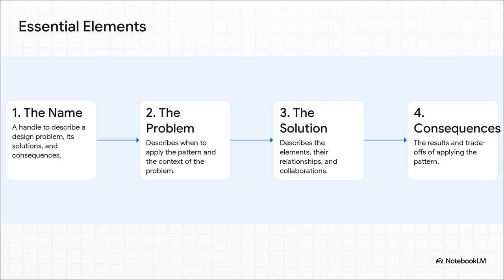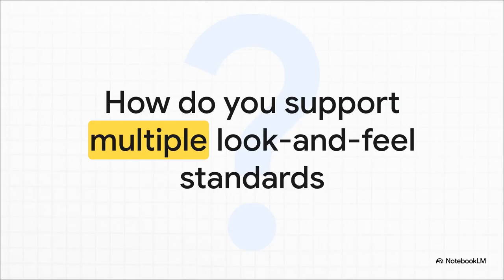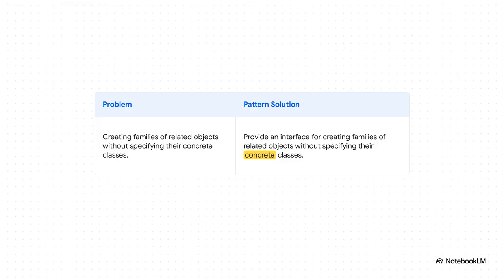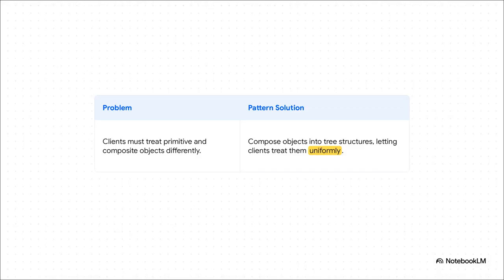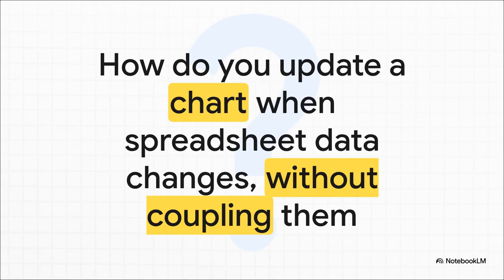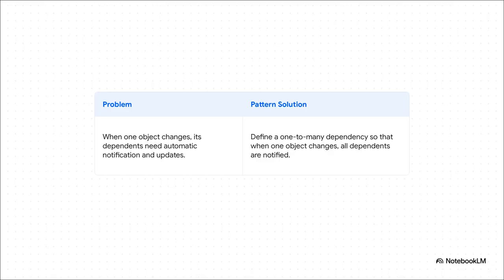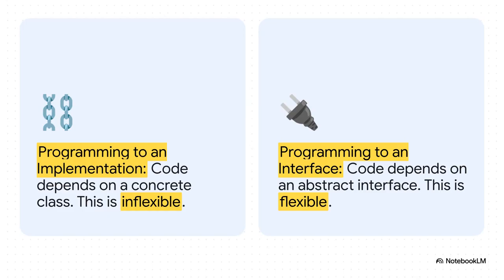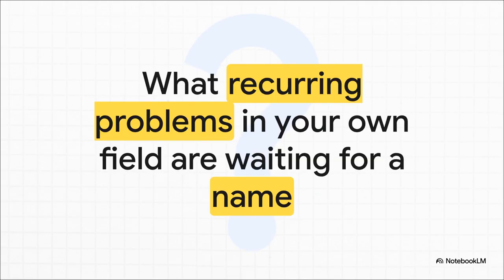A Blueprint for Code Software Design Patterns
This video introduces and details various object-oriented design patterns. It presents categories such as Creational, Structural, and Behavioral Patterns, each with specific examples like Abstract Factory, Adapter, and Command. The text also explores fundamental object-oriented concepts like inheritance, object composition, and encapsulation, using a document editor case study (Lexi) to illustrate the application and benefits of these patterns in software design. Furthermore, it touches upon related concepts like frameworks and provides notation guides for understanding class and object diagrams.